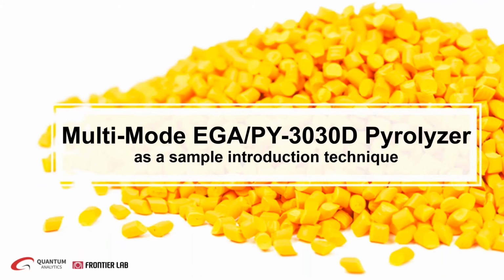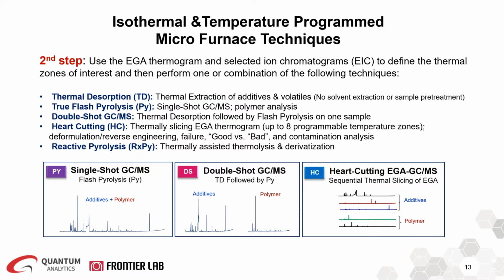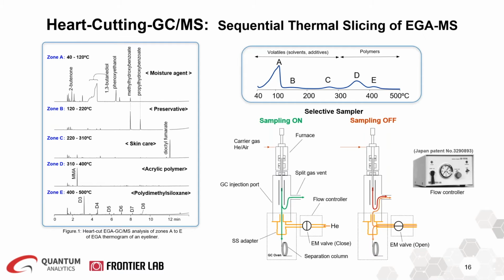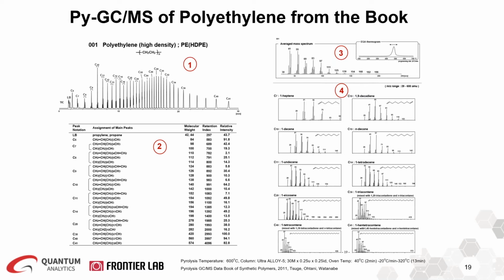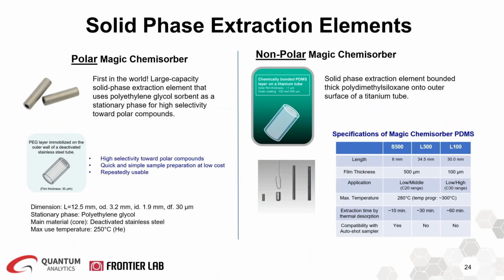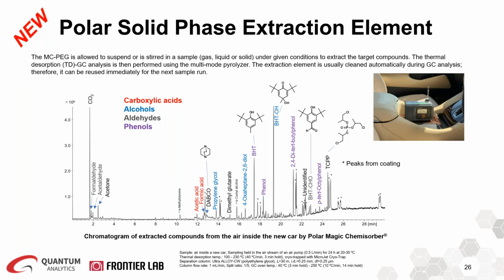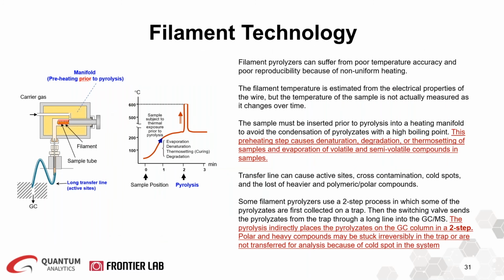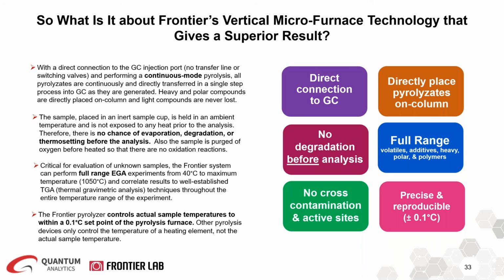Multi-Mode Pyrolysis: Superior Technology for Serious Science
Looking to perform qualitative and quantitative analysis with excellent accuracy and precision? In this webinar, we’ll provide a comprehensive overview of the Frontier-3030D Multi-Shot Pyrolyzer. Learn what sets the instrument’s unique micro-furnace design apart, and how it allows you to analyze organic materials using a variety of techniques for greater flexibility.